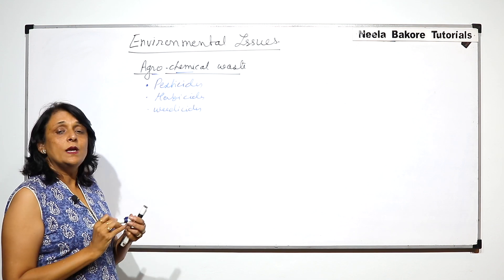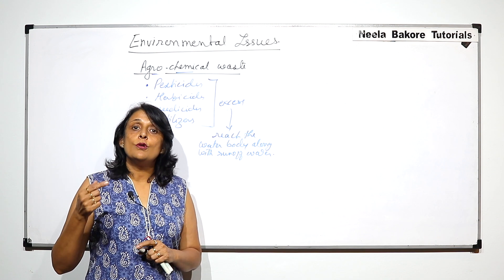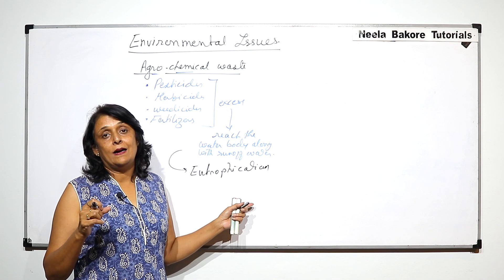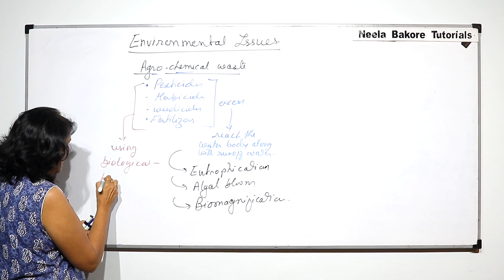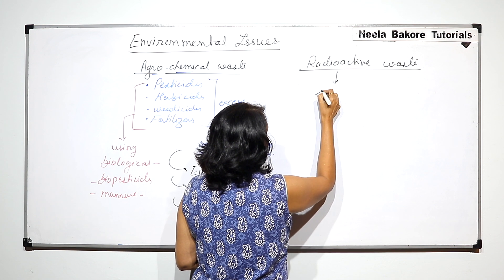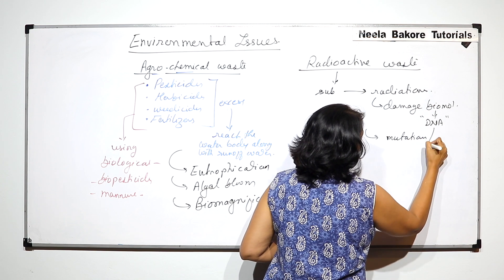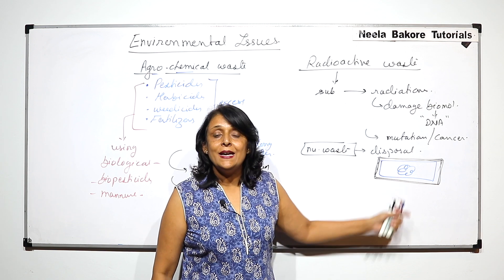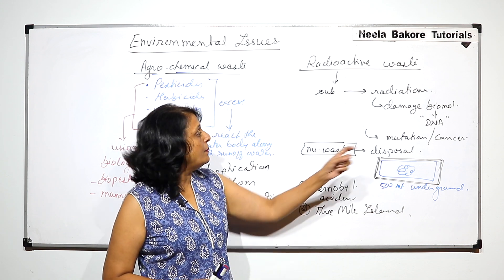Biology For NEET & AIIMS | Environmental Issues - Agrochemcal and Radioactive Waste Management